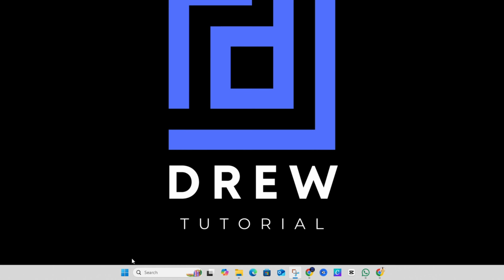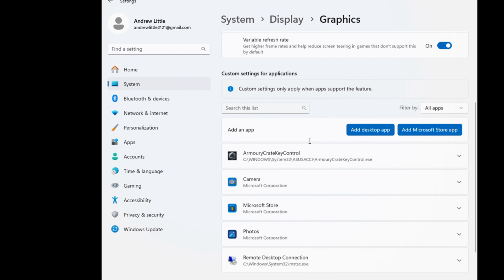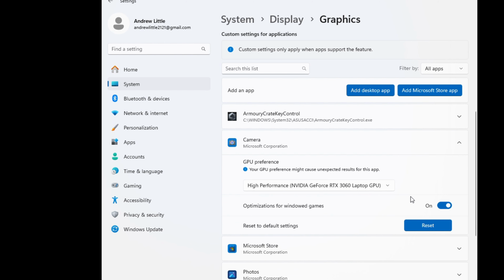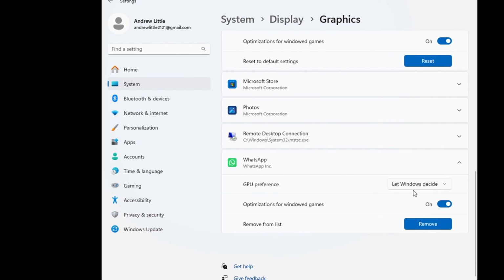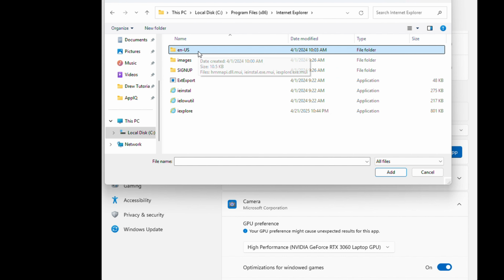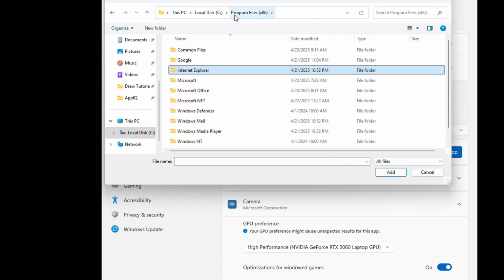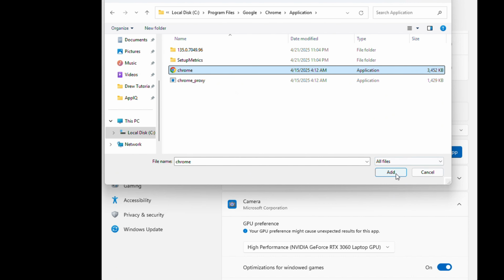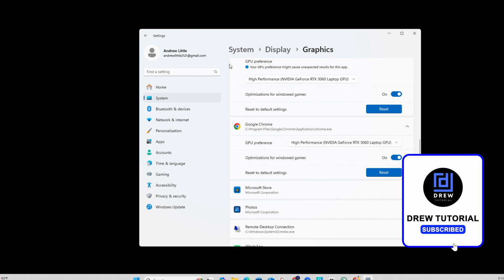How To Force Windows PC or Laptop To Use NVIDIA GPU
Are you tired of your laptop not using the NVIDIA GPU when you need it to? In this video, we'll show you how to force your laptop to use the NVIDIA GPU instead of the integrated graphics. Whether you're a gamer, video editor, or just want to improve your laptop's performance, this tutorial is for you. Learn how to optimize your laptop's settings to take full advantage of your NVIDIA GPU and unlock its full potential. Get ready to boost your laptop's performance and take your productivity to the next level!